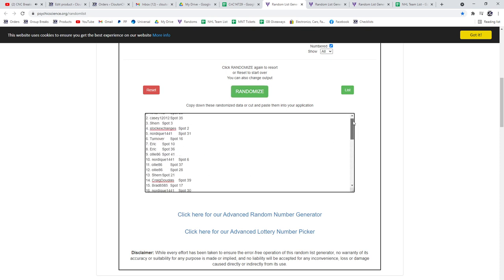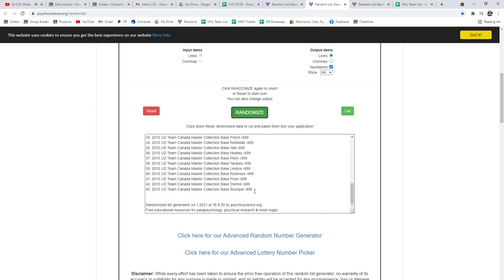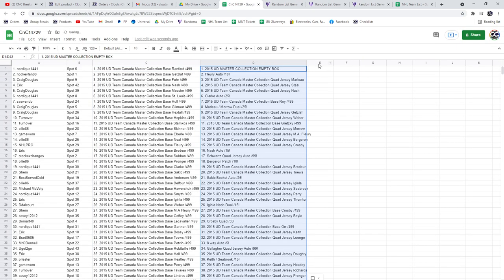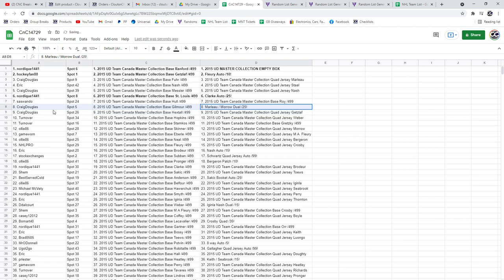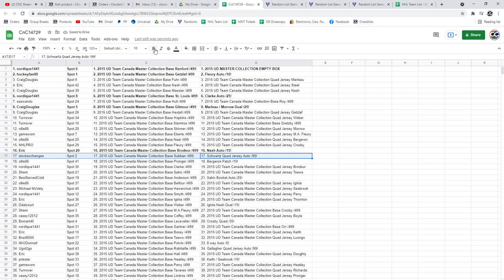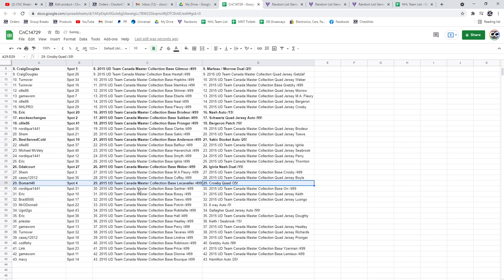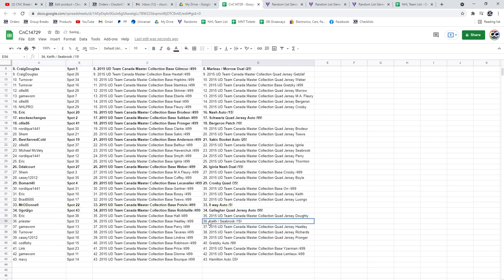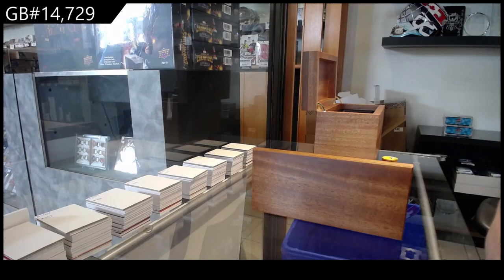Multi Randoms - C&C GB #14,729